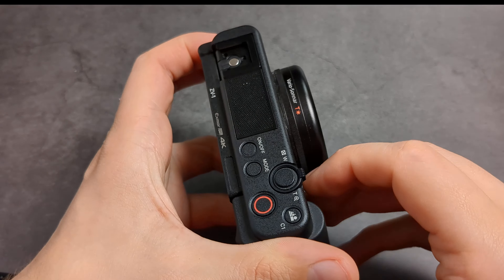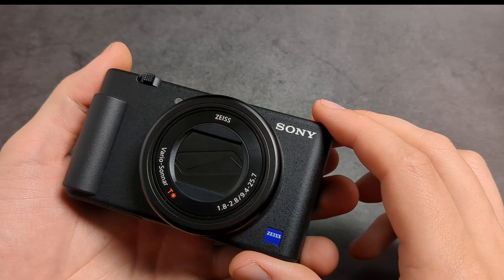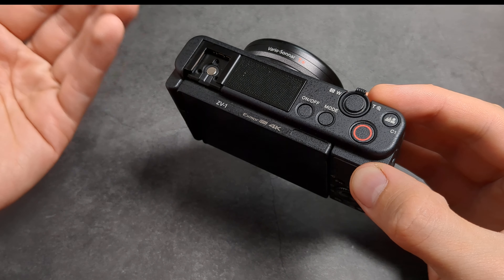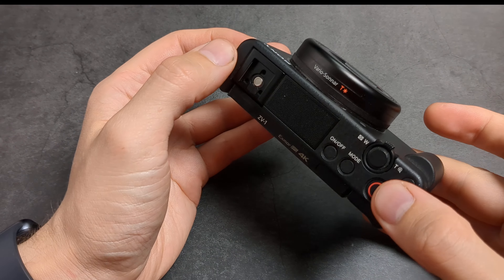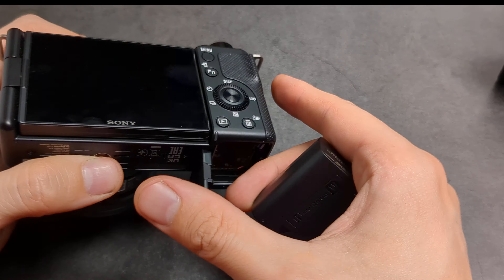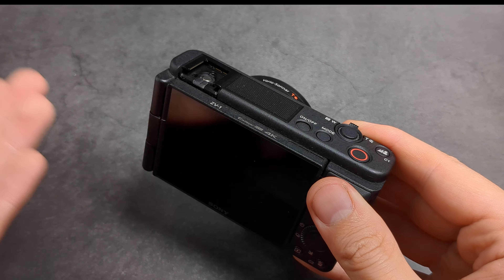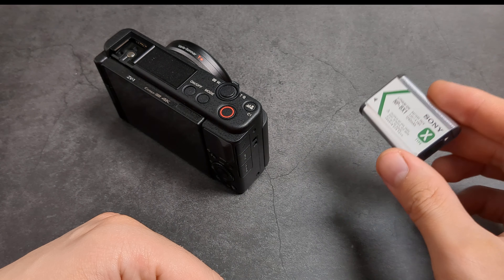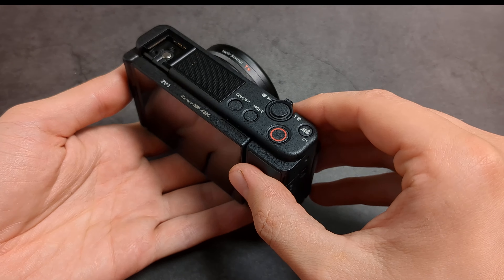Sony ZV-1 Battery Life / How Long Can You Record 4K Video For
How long does the Battery on Sony ZV-1 Lasts for in Video Recording 4K